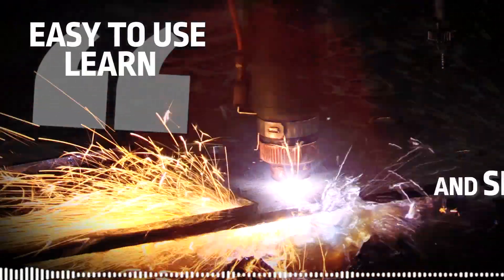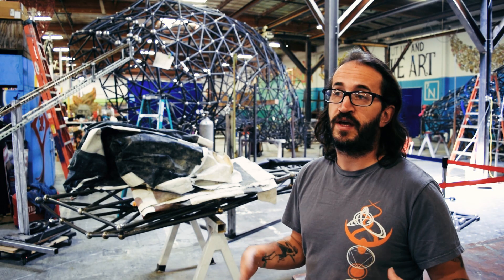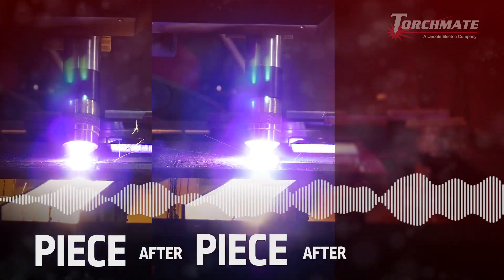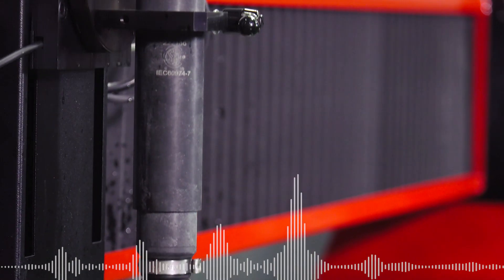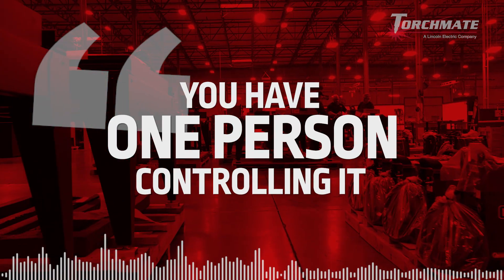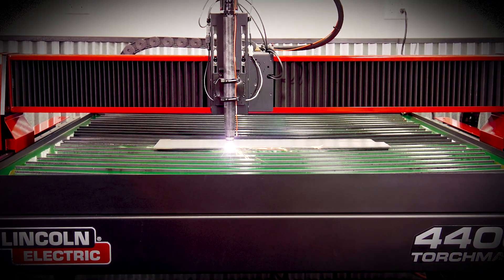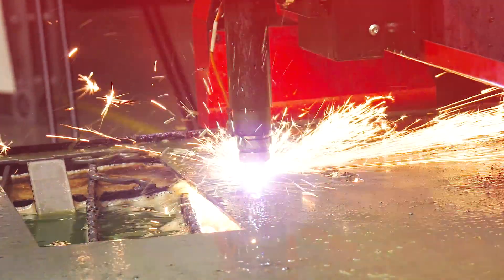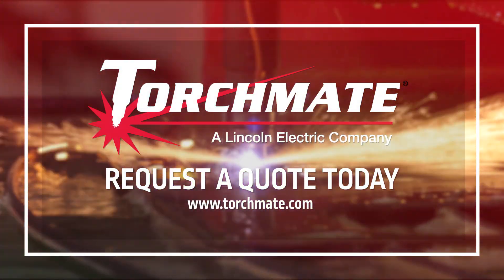Torchmate Customers Review Their Torchmate Machine! | CNC Plasma Cutting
These Torchmate customers came away raving about the efficiency and cut quality of the Torchmate line of CNC plasma cutting tables.